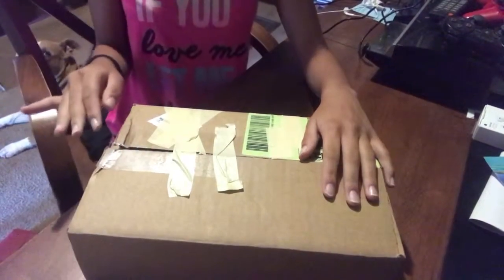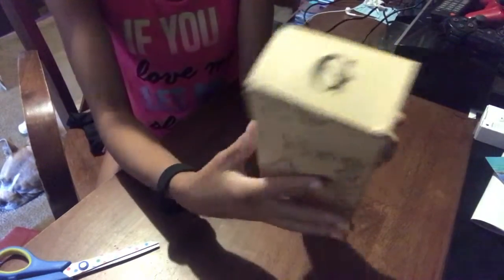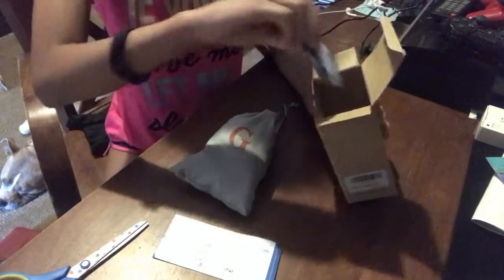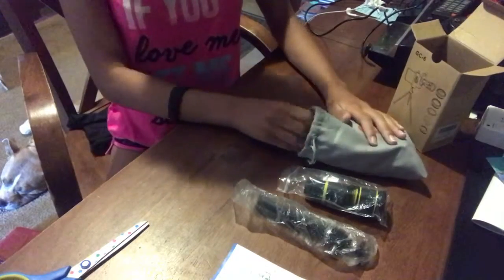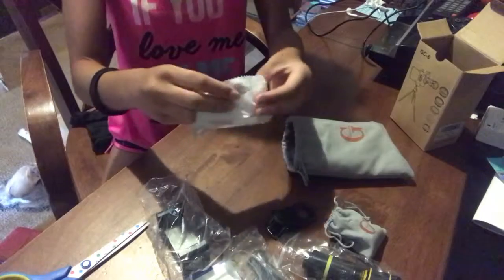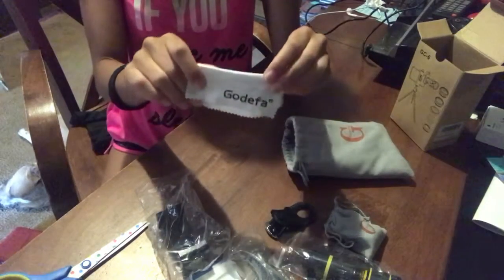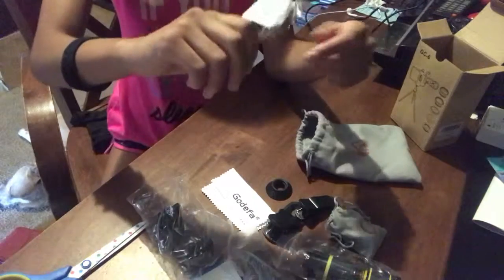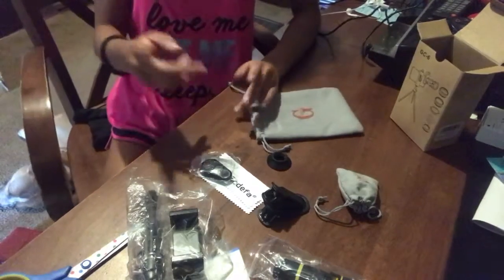Unboxing My New Tripod